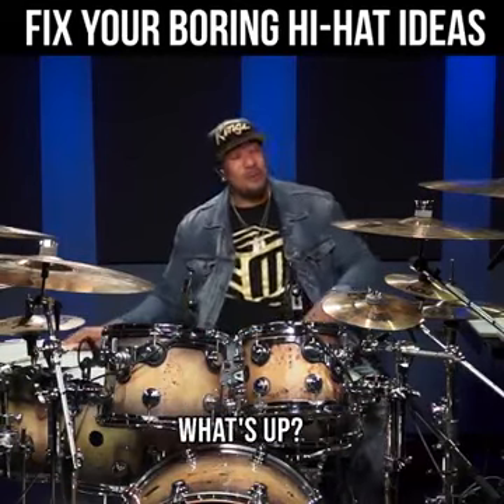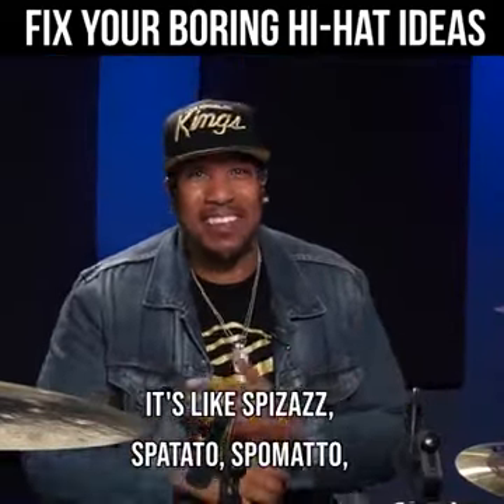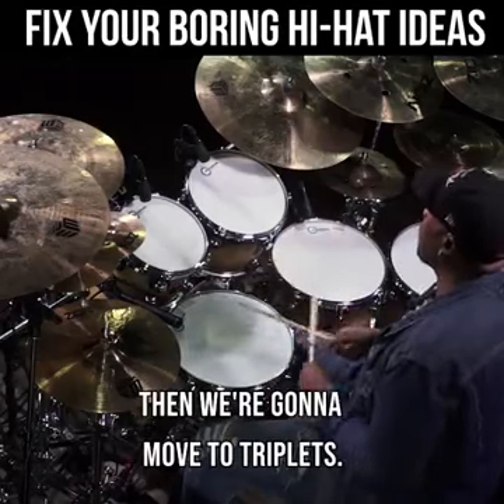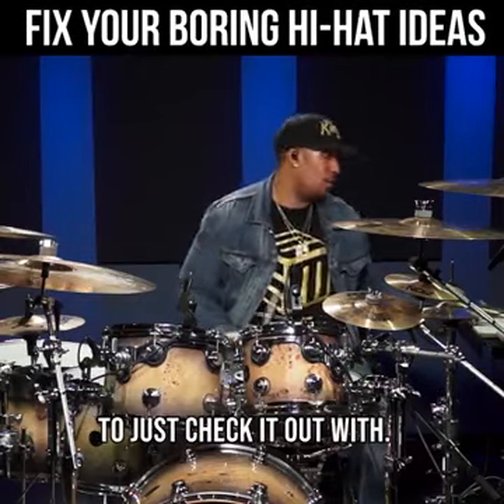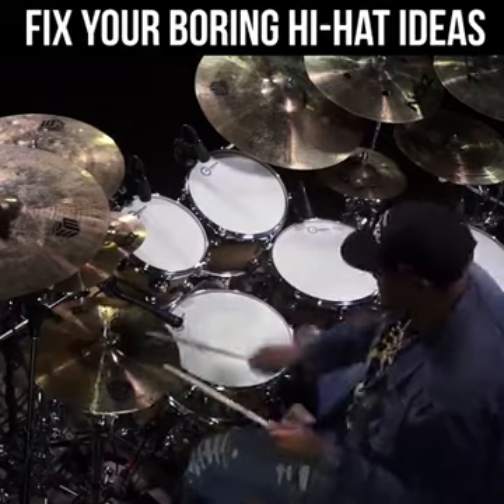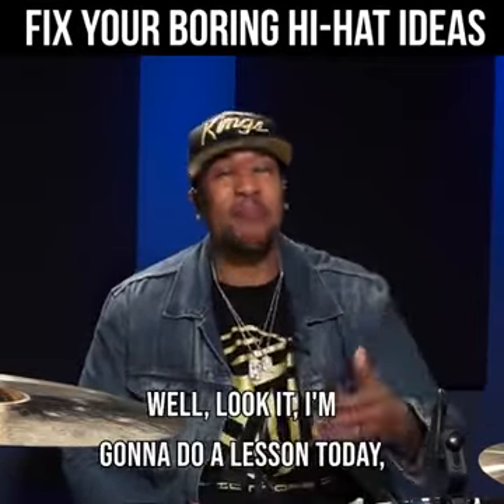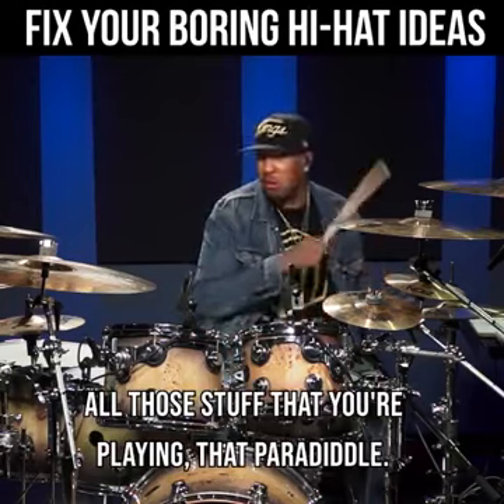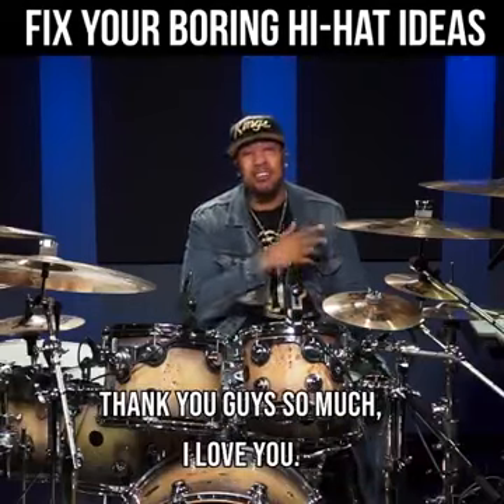Drum lesson on how fix your boring hi_hat ideas